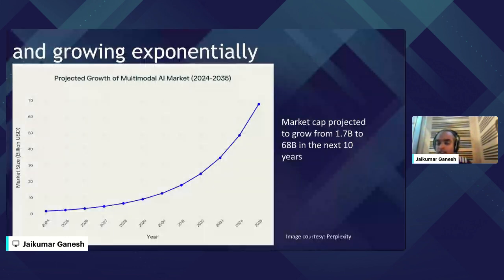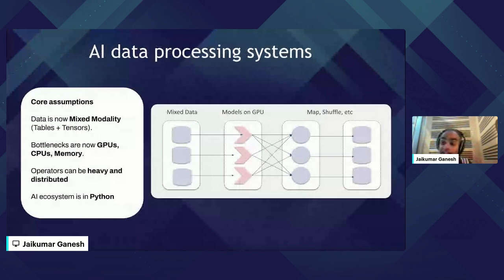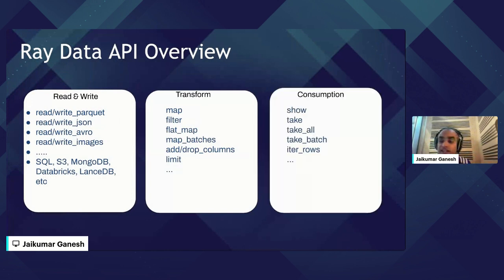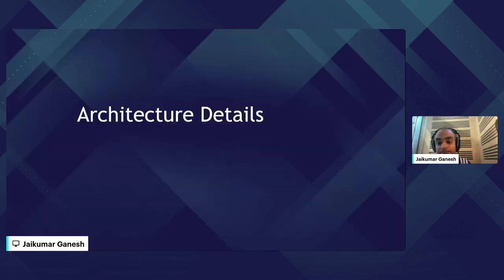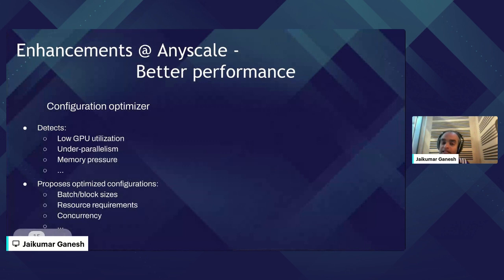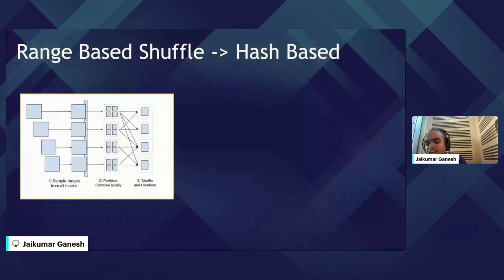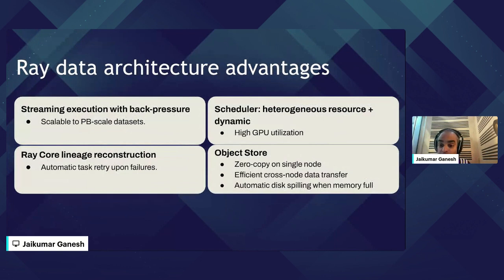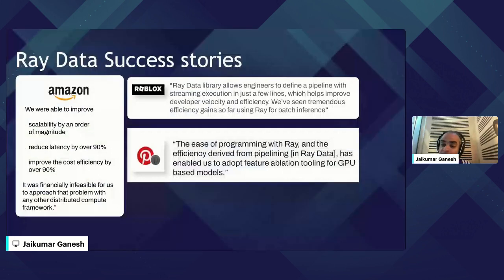OpenXData - Scaling Multi-modal Data using Ray Data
In the coming years, use of unstructured and multi-modal data for AI workloads will grow exponentially. Jaikumar Ganesh, Head of Engineering at Anyscale, focuses on how Ray Data effectively scales data processing for these modalities across heterogeneous architectures and is positioned to become a key component of future AI platforms.